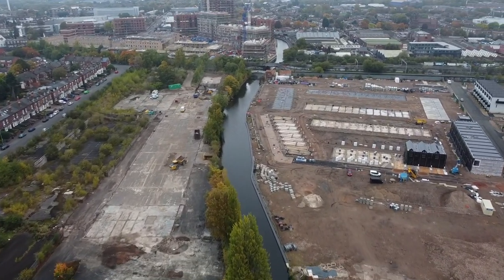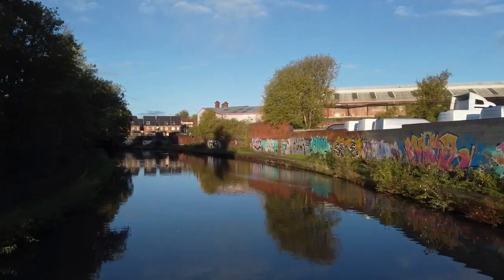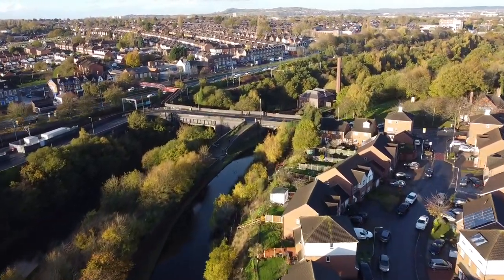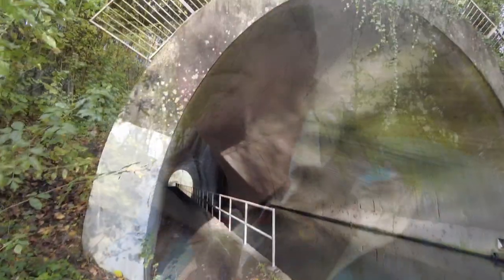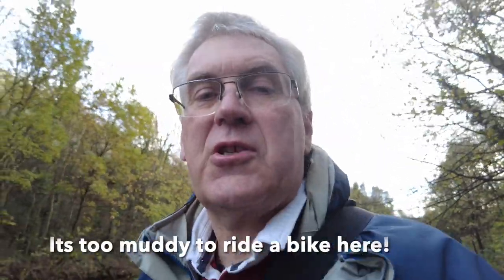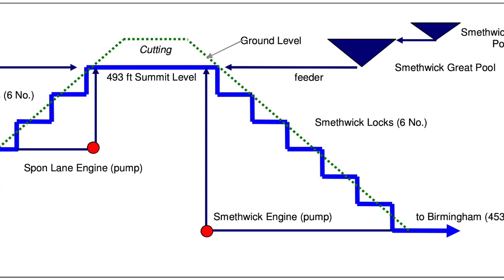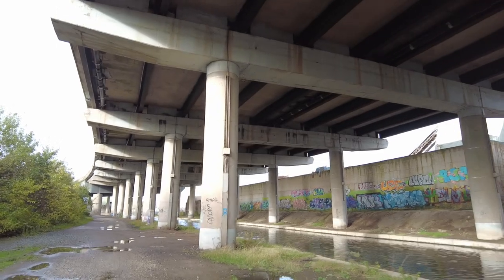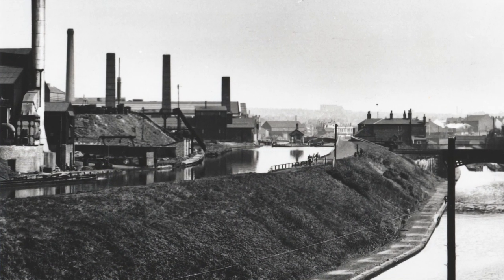Brindley's Summit at Smethwick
8.4 Canal Hunter follows the original course of James Brindley's Birmingham Canal over the tricky summit at Smethwick.  A mixture of history lite, archive photos and contemporary drone footage.